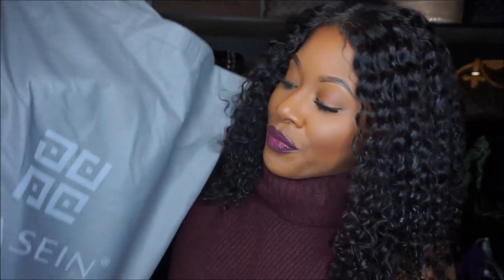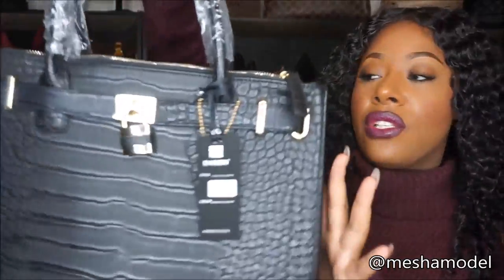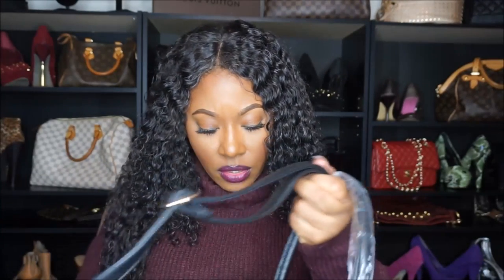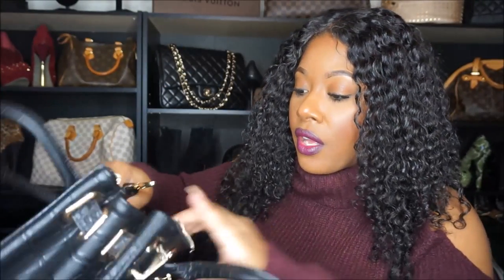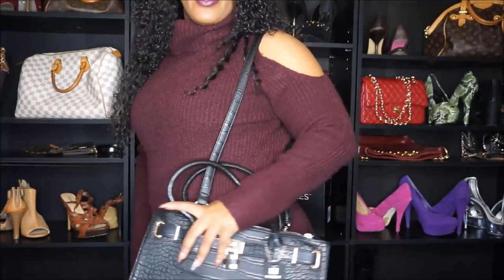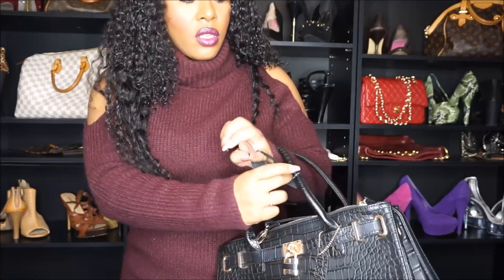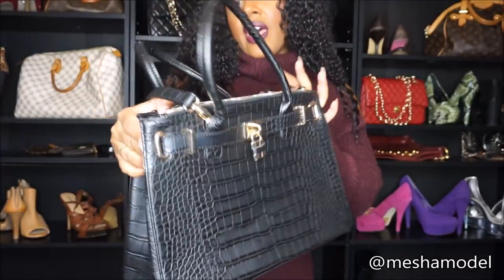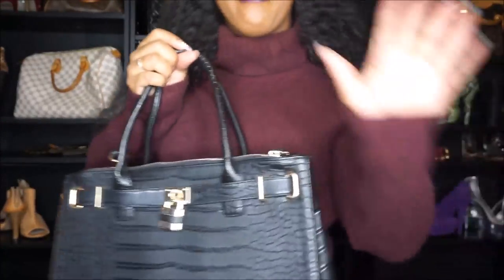My New Black Croc Bag! She’s Bossy!!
My new black croc Birkin inspired bag is ready for fall! I love it!! And it was very affordable!

Crocodile Faux Leather
Top Center Magnetic Snap Closure2 Top Zip CompartmentsFlat Bottom with StudsAdjustable/Removable Shoulder StrapExterior Back Zipper PocketFully-Lined Fabric InteriorInterior Open Top Cell Phone and Item PocketInterior Back Wall Zipper PocketGold-Tone Zippers, Rings, Padlock, Key and StudsApprox. Size: 15.7"W x 10.6"H x 5.9"DHandle Drop Length: 6.5''Shoulder Strap Length: 48''

here is the link to this bag